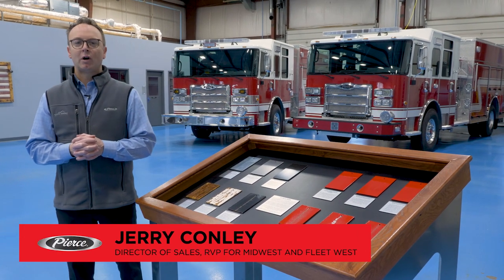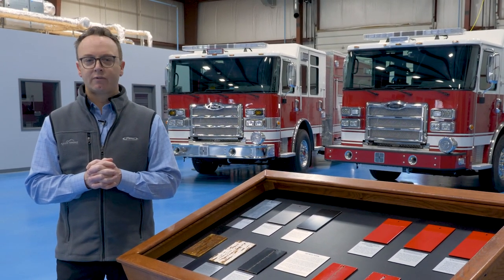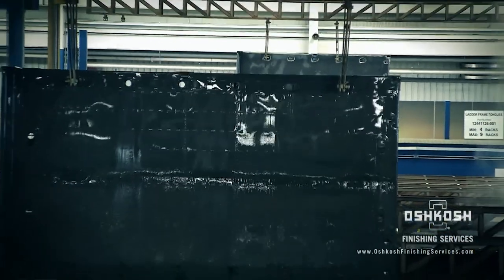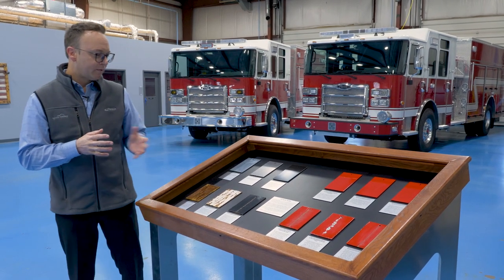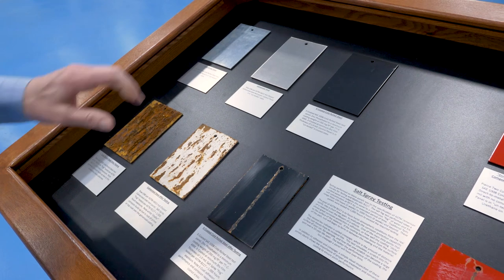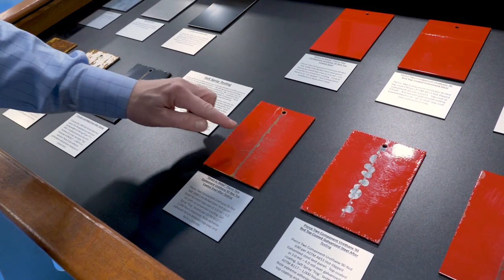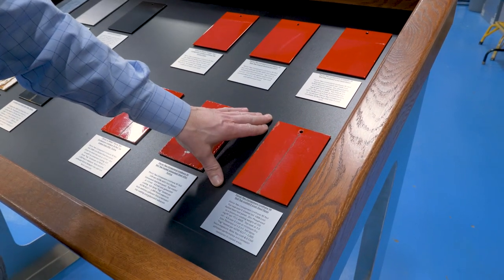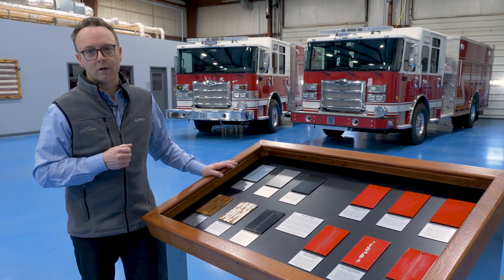Pierce Corrosion Prevention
To combat fire apparatus corrosion, Pierce Manufacturing is on the forefront of advanced technology: electrodeposition coating (E-Coat). E-Coat is more than just a way to apply primer: it’s a complete process performed in a controlled environment, offered as standard on all custom fire apparatus frame rails.

Perform. Like No Other.